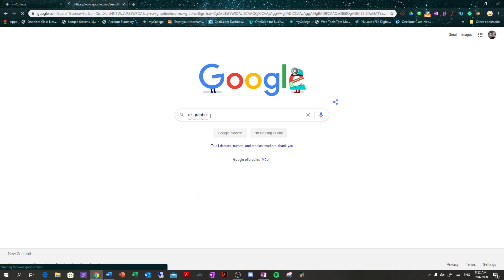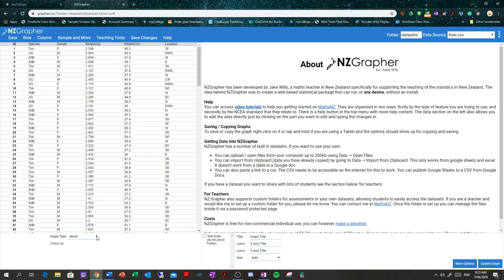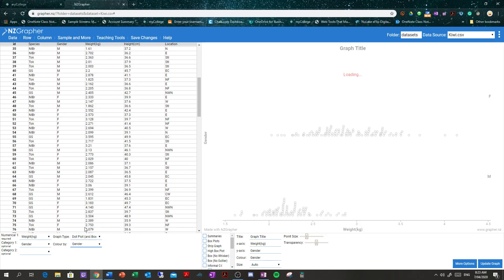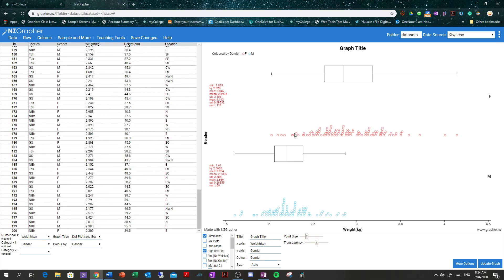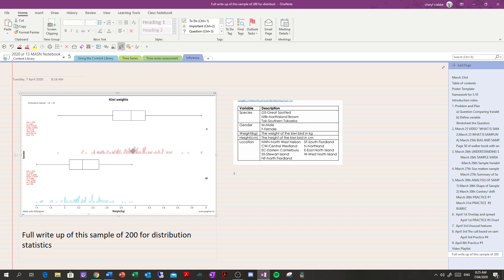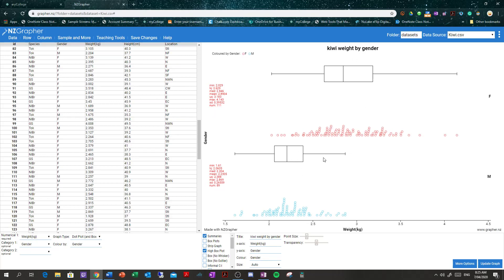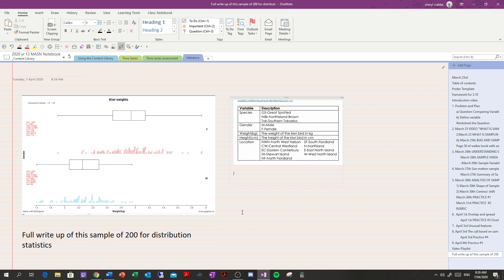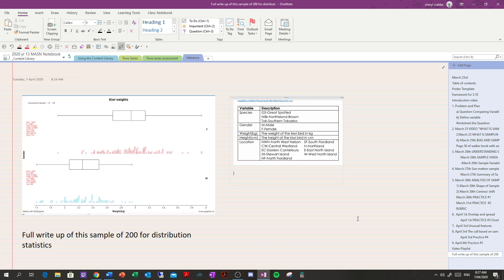Using NZ Grapher for sampling